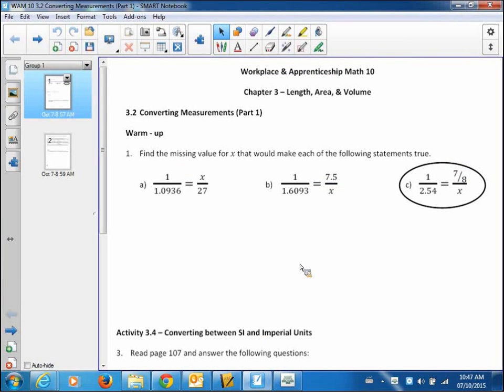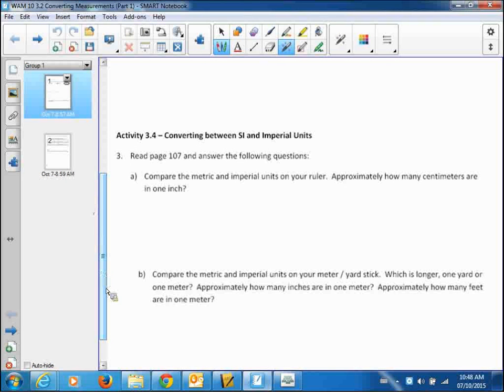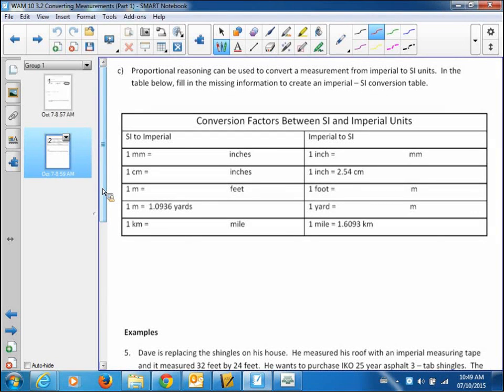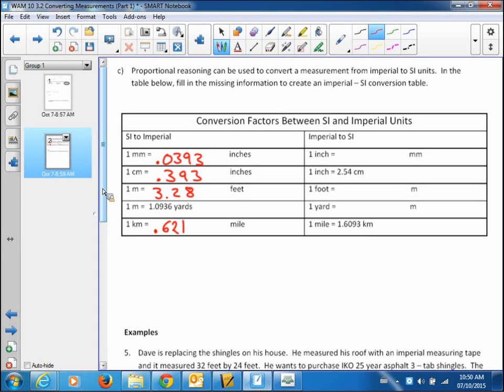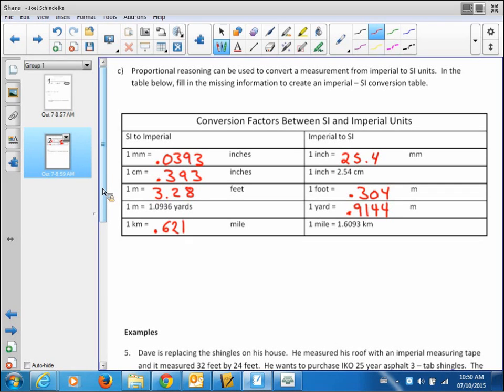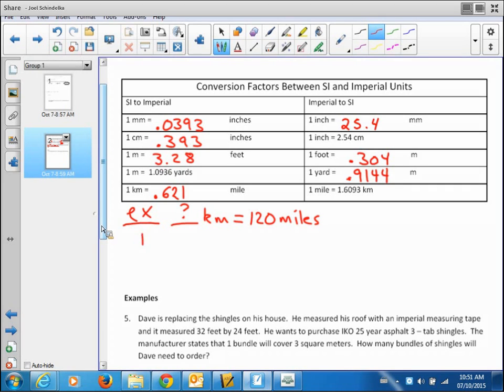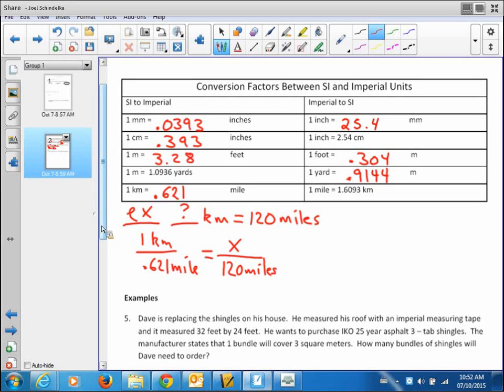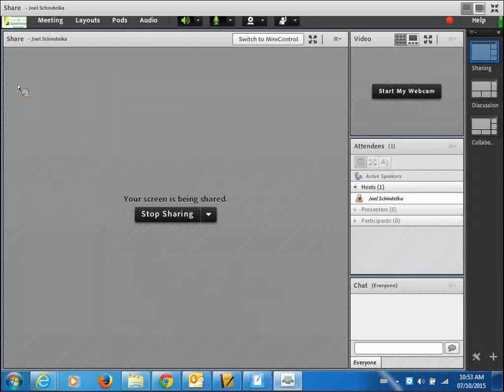WA10 3 2 converting measurements 0